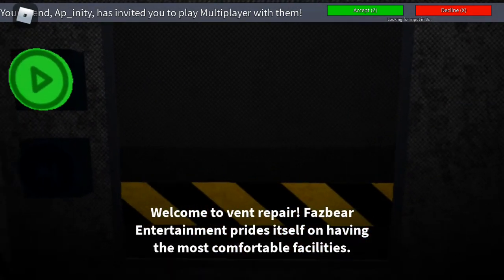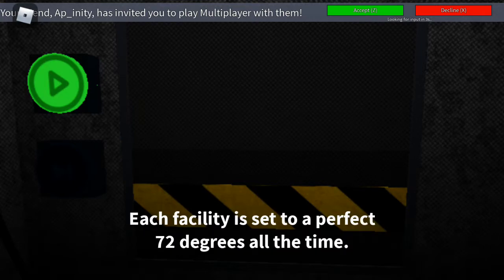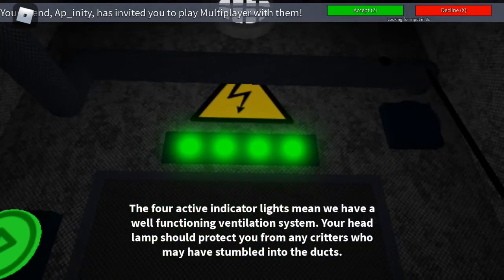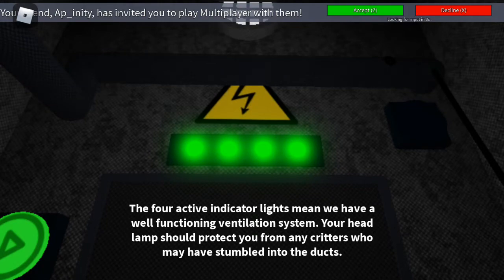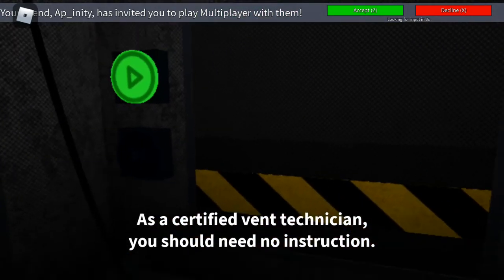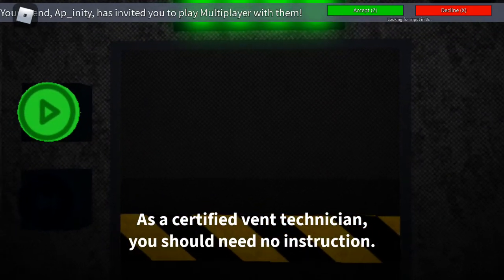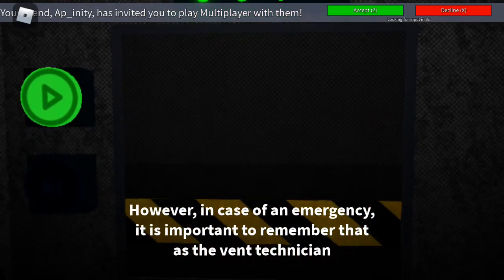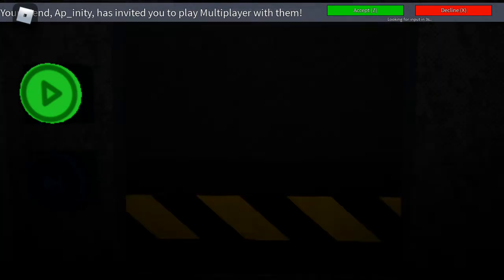Fnaf Support Requested Vent Repair Mangle (2 min)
I Almost Got Jumpscared.